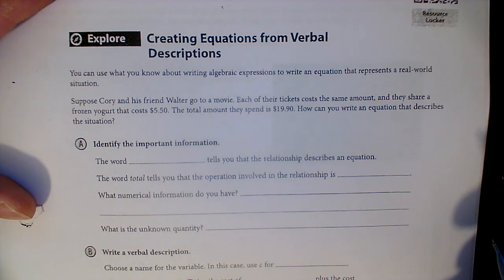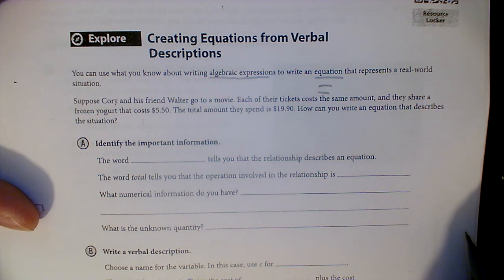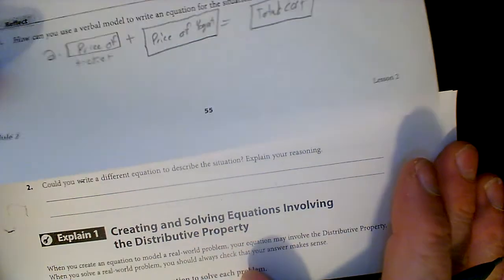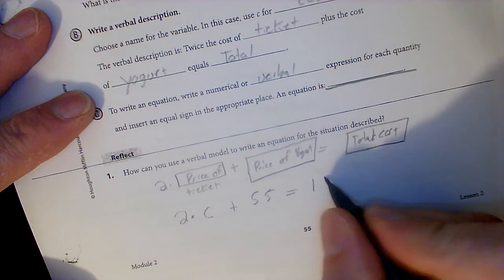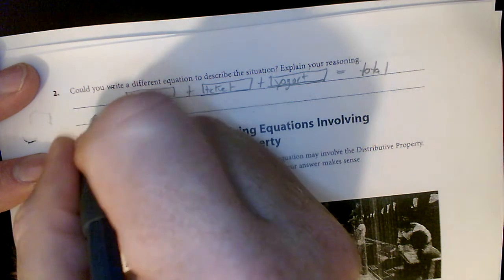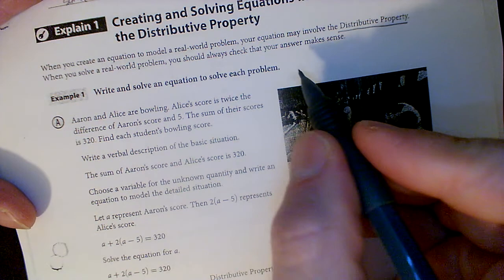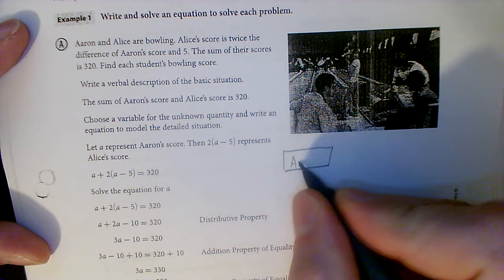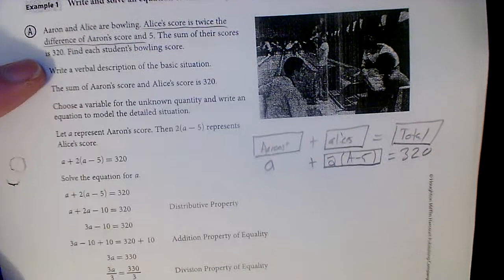Alg 1 2 2 pages1 2 and 3